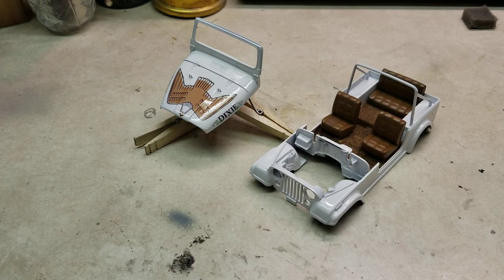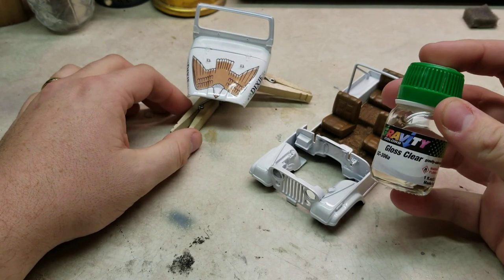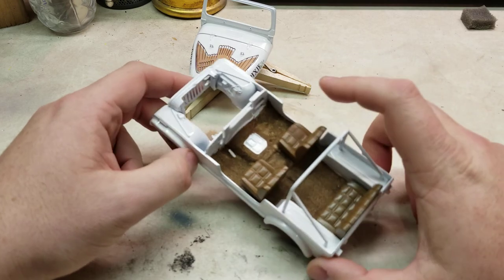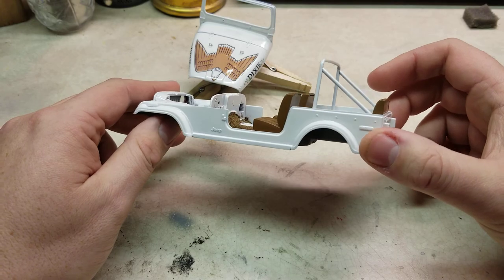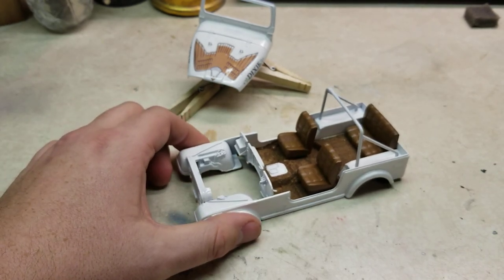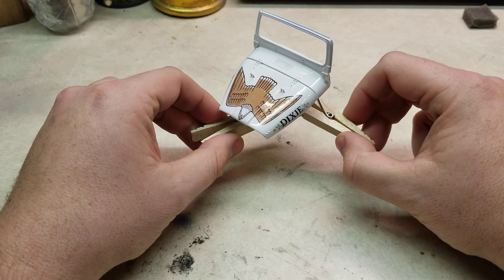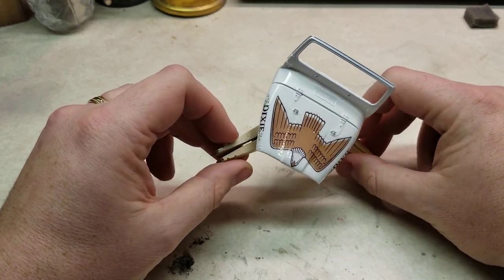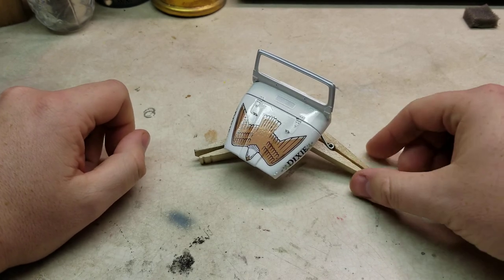1/24 Monogram Jeep CJ7 (Dixie) Part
This is an update on my Dixie Build.